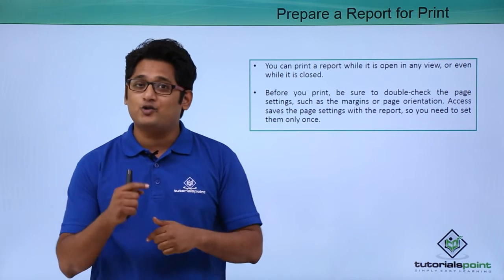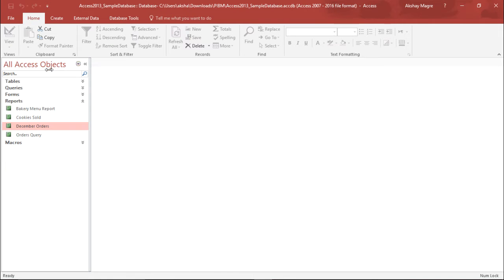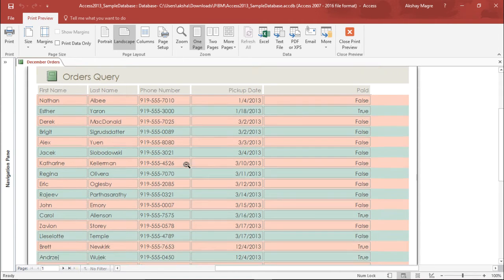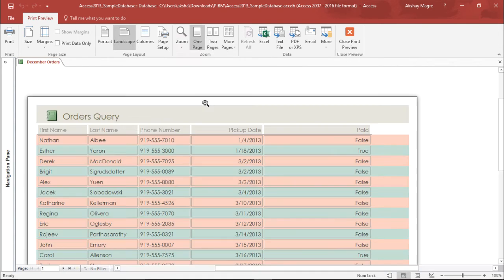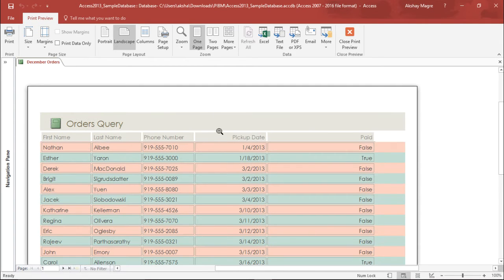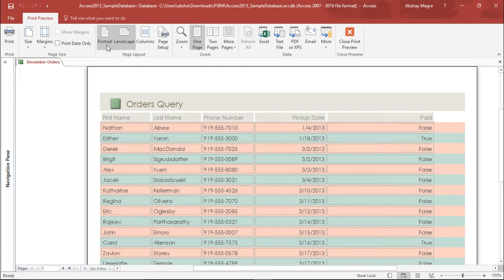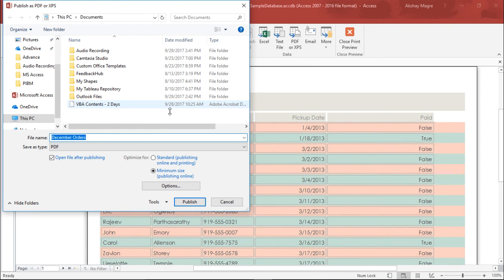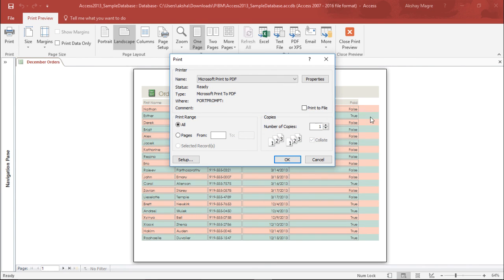MS Access 2016 - Prepare Report for Print